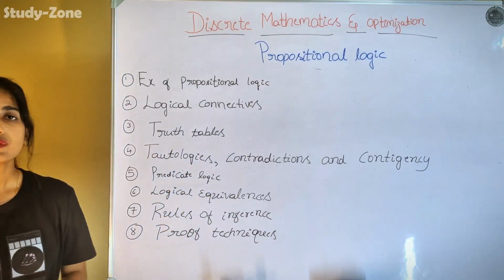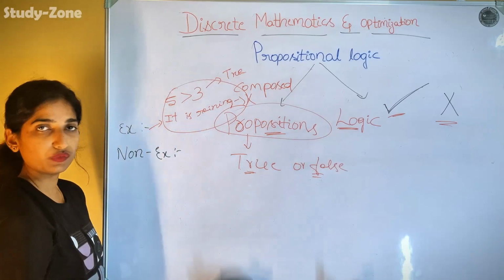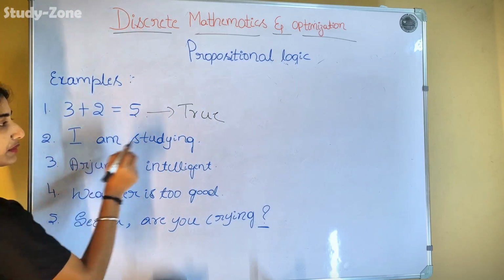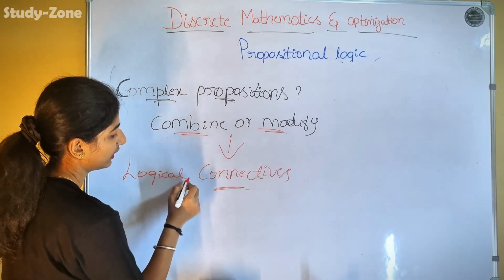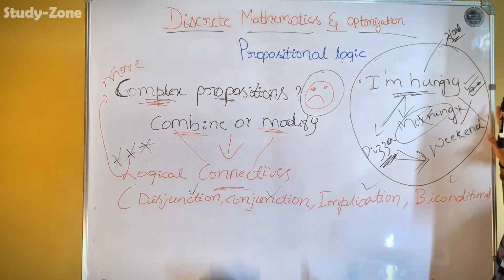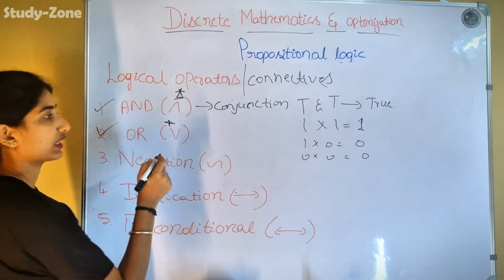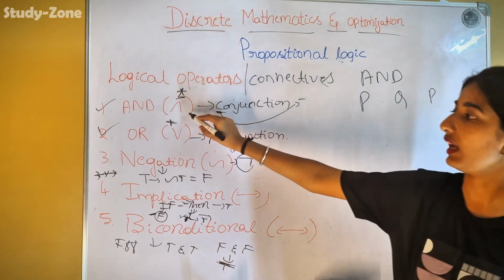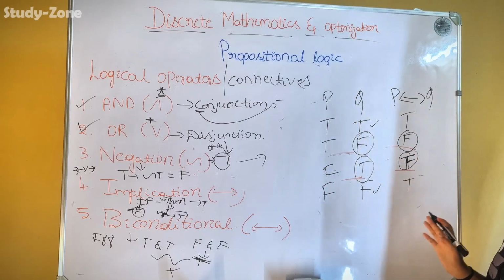"Mastering Discrete Mathematics: A Deep Dive into Propositional Logic" Lecture-1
Dive into the fascinating world of discrete mathematics and optimization! In this video, we provide a brief introduction to the subject and take a comprehensive look at propositional logic. Whether you're a student preparing for exams or someone curious about logical reasoning and its applications, this video will guide you through key concepts, examples, and techniques in propositional logic.